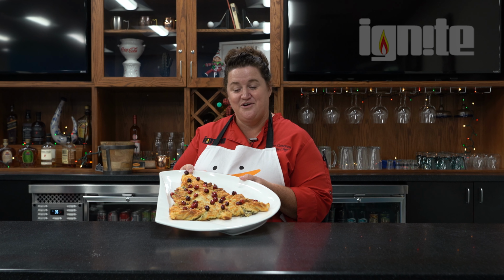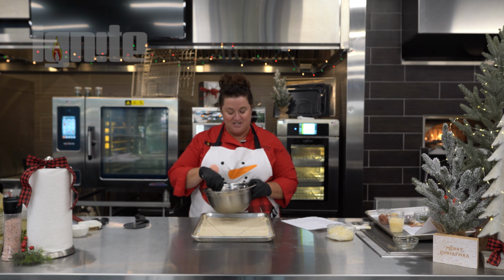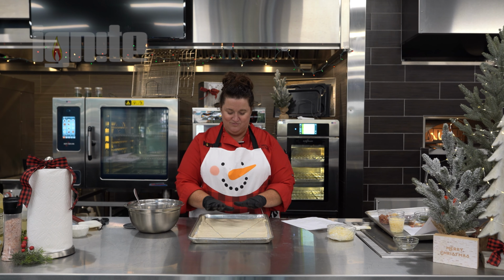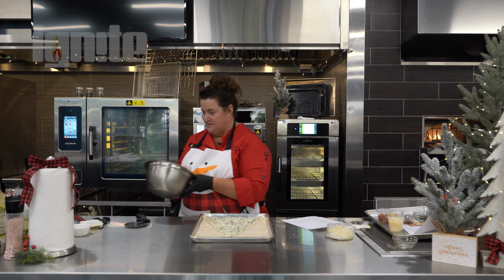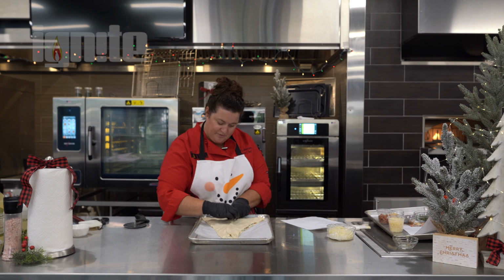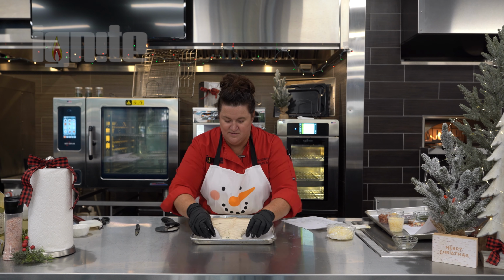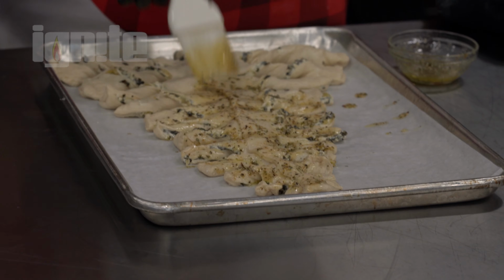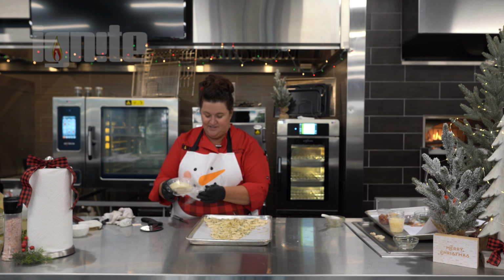Christmas Tree Spinach Dip Breadsticks - 11th Day of Christmas Recipe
Christmas Recipe- Day 11

On the 11th Day of Christmas, Chef Daina made Christmas Tree Spinach Dip Breadsticks in the Phoenix Ignite Foodservice test kitchen using an Alto-Shaam Vector.